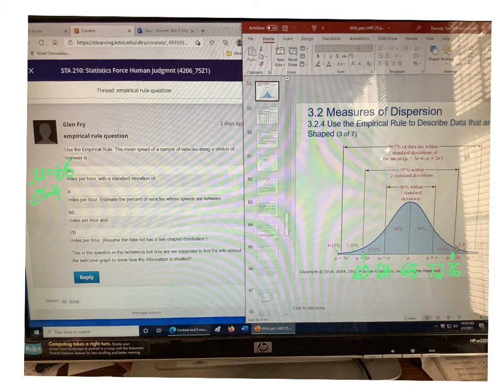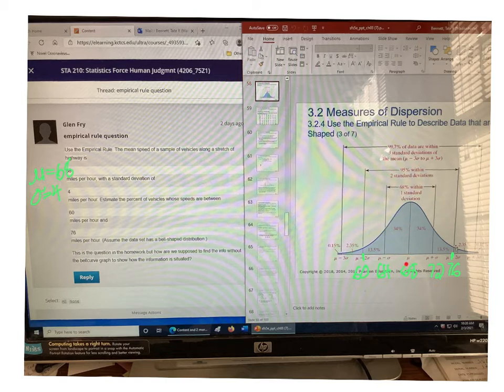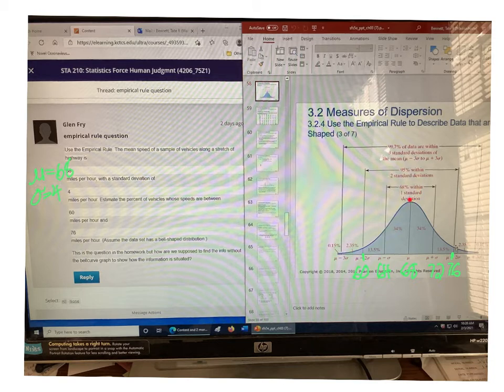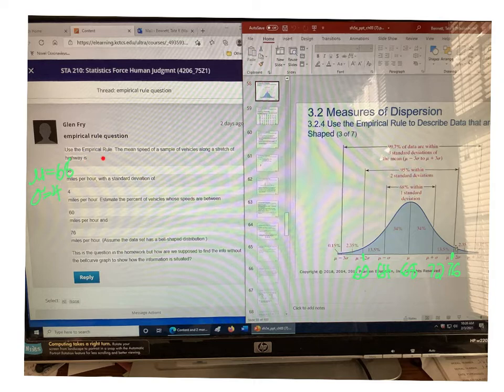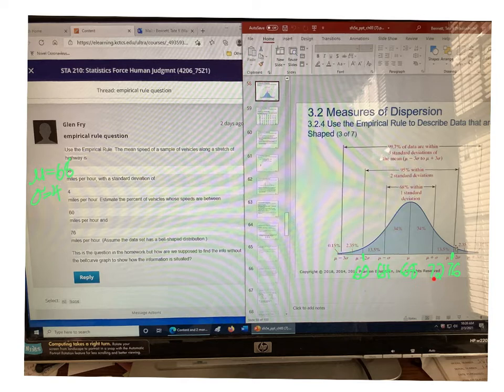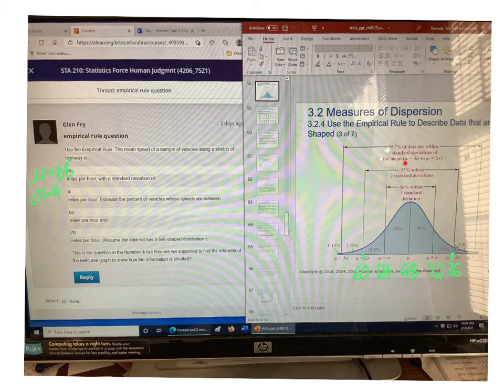STA 210 section 2.4 #12